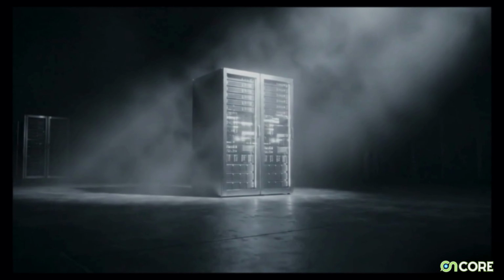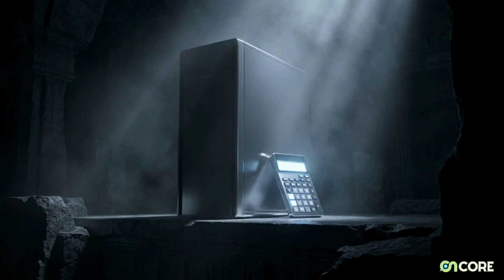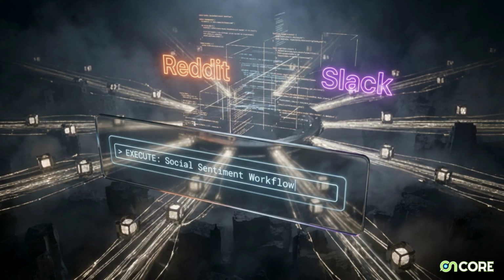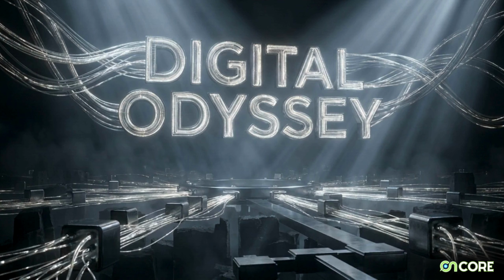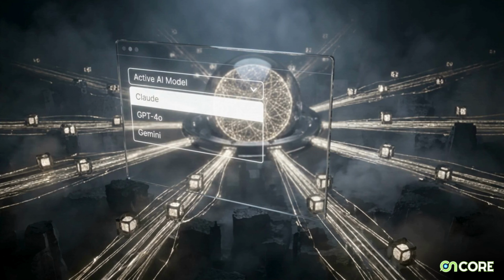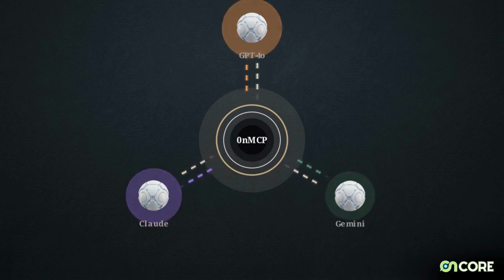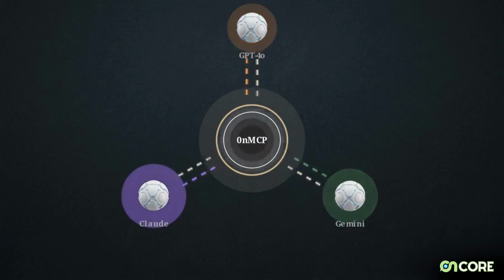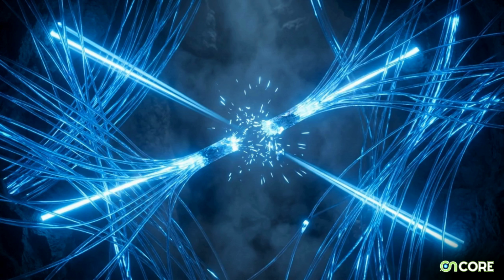Your AI is in a cage, 0nMCP puts AI online!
The patent pending MCP server, 0nMCP. The first ever MCP server to develop MCP integrations with real AI K layers, personalized to each user.